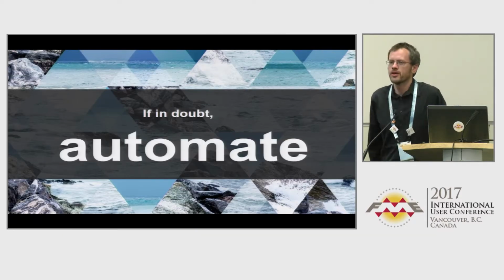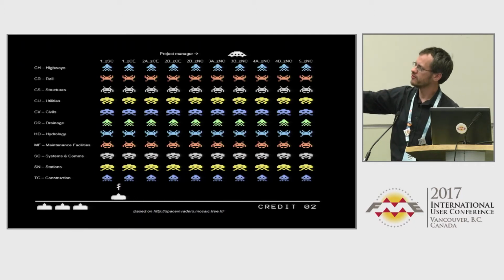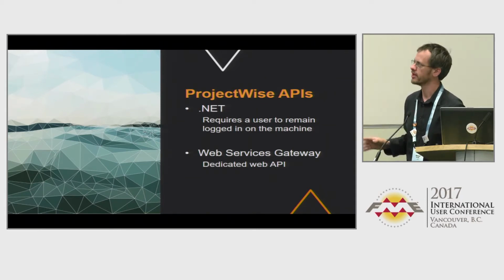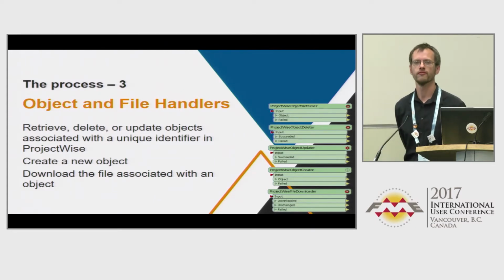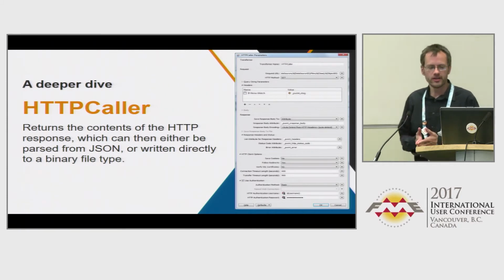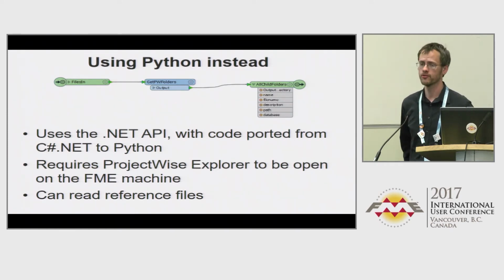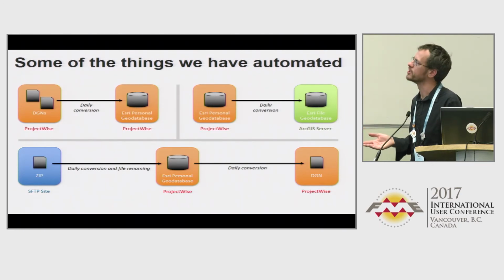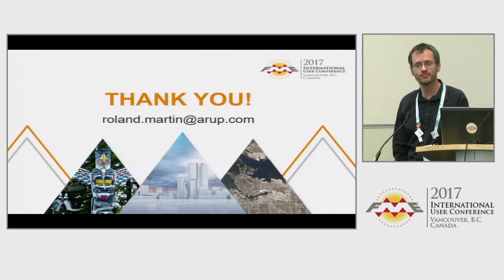Automating ProjectWise with FME - FME UC 2017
Bentley ProjectWise is a widely used file management system for engineering projects. Automating processes and file conversions in ProjectWise has caused consultants numerous headaches in recent years. This presentation will explore the inner workings of ProjectWise and FME, walk through a world of complex documentation and experimentation, and explain how to access and make the most of remote APIs with FME.